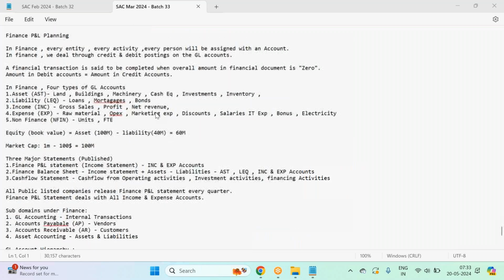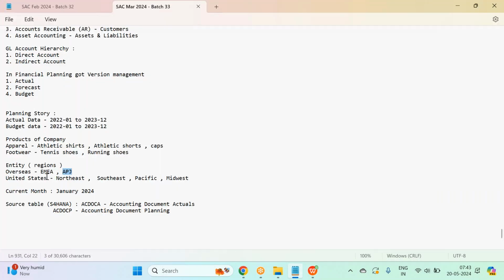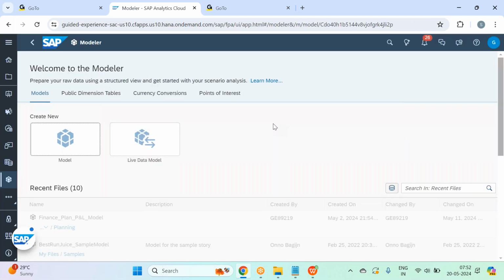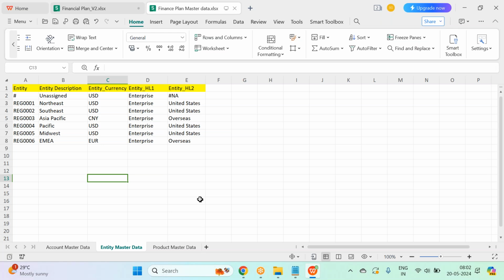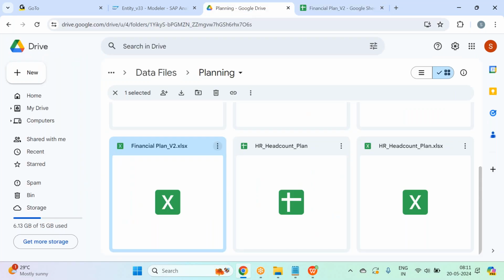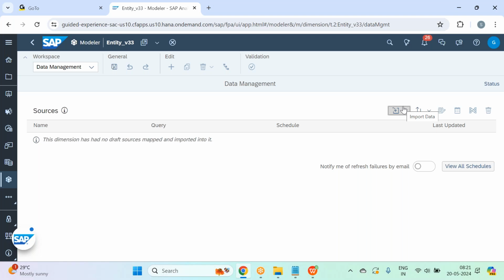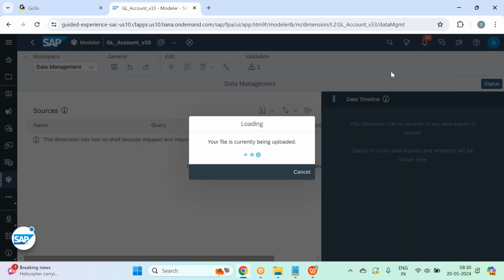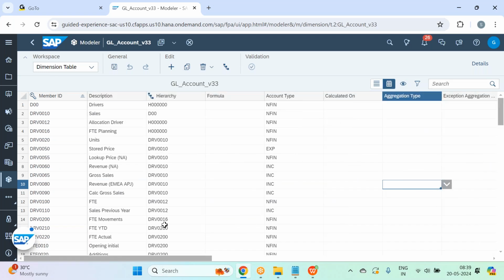SAP Analytics Cloud & Planning